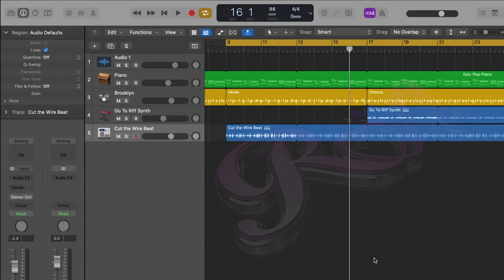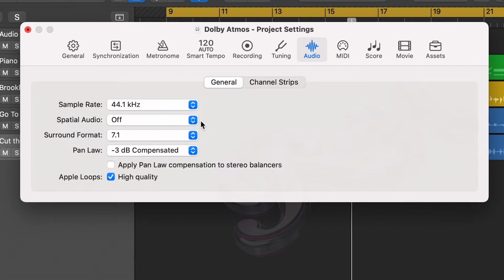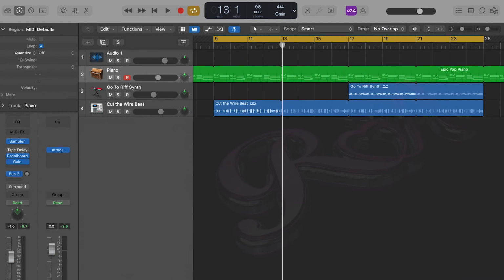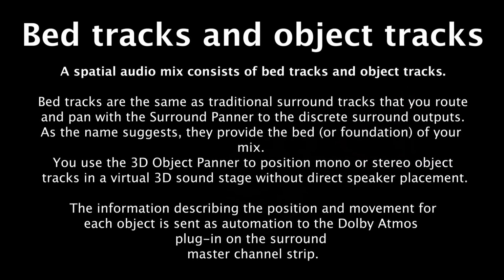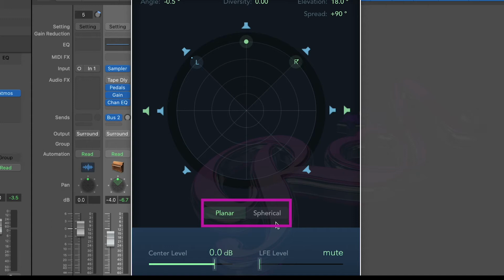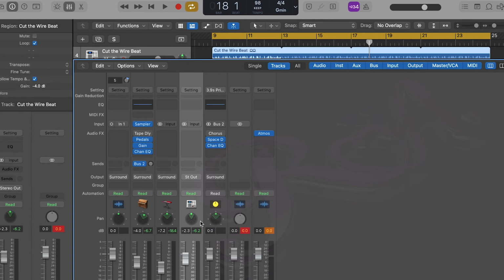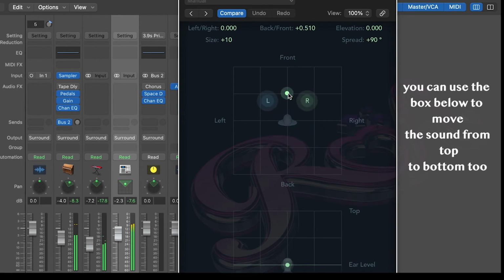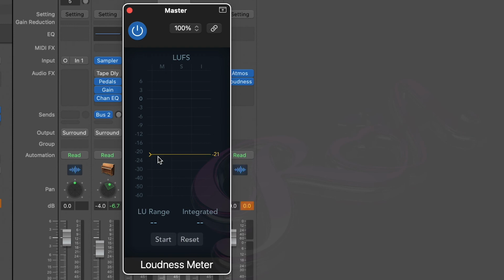Logic Pro X - What is all the fuss about Spatial Audio?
In this week's tutorial, I will walk you through the functionalities of Dolby Atmos and Spatial Audio.

This new functionality allows you to mix your sound easily, by listening through your headphones and not requiring any expensive monitors.

Another plus is that you can you edit your mixes "on the go"  ;)

to read the latest full blog regarding Spatial Audio.